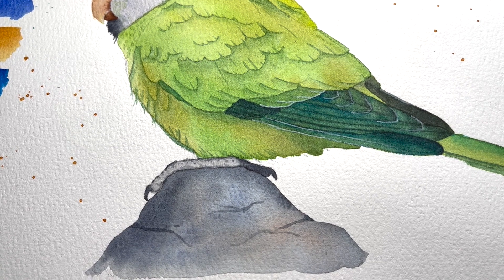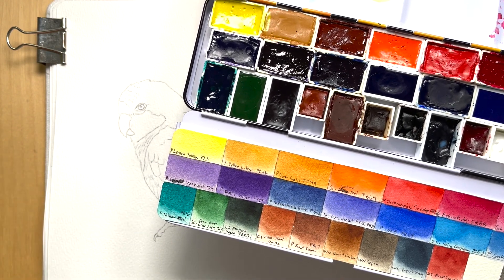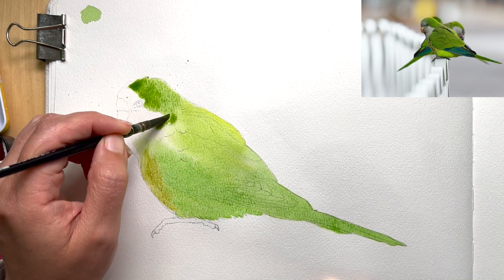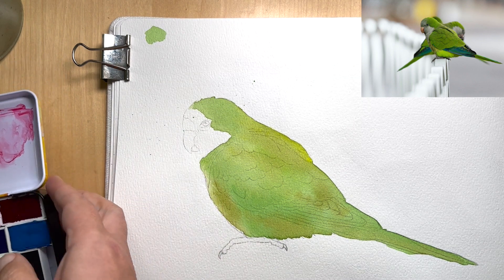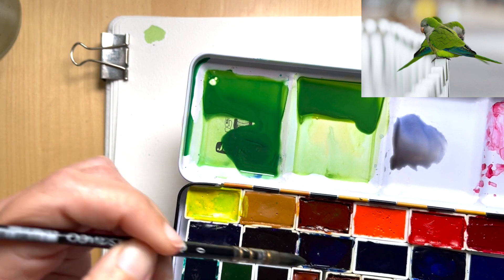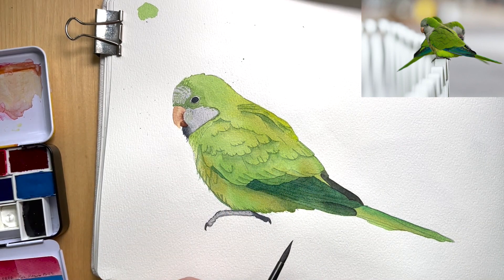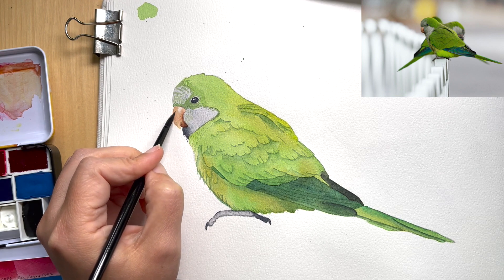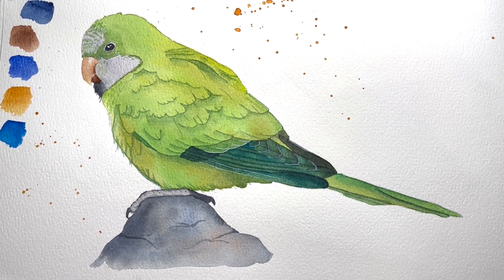Painting with Handmade Watercolors! | Nightshade Watercolors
Do you love this quaker parakeet painting? It's available as a sticker!